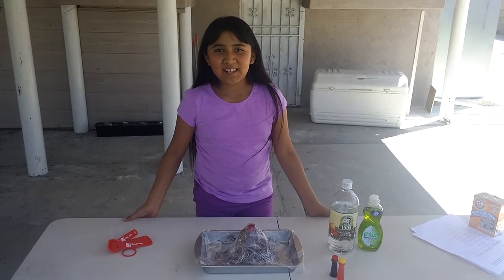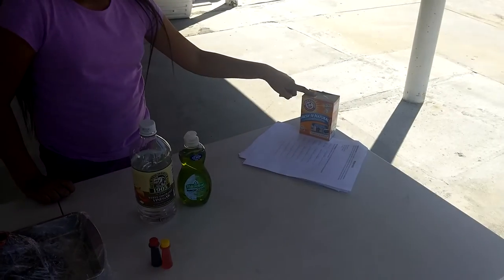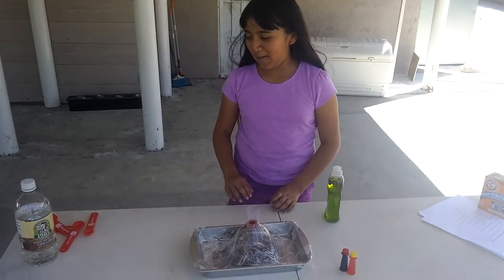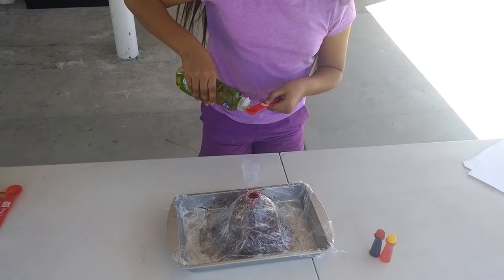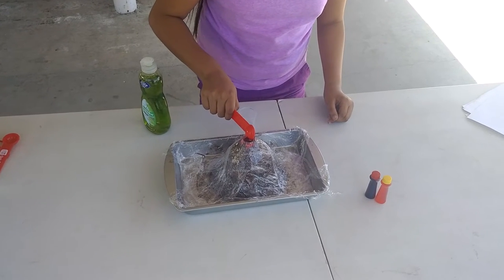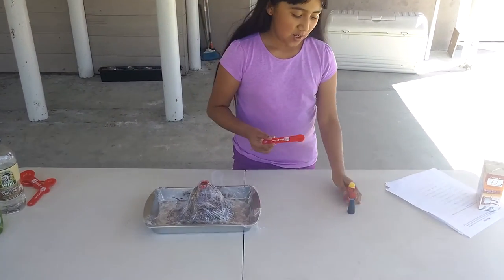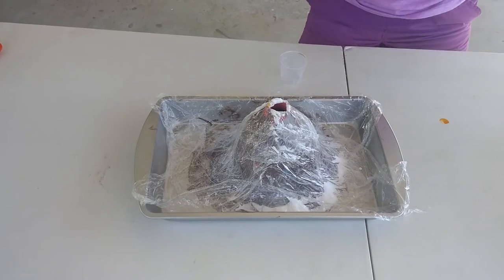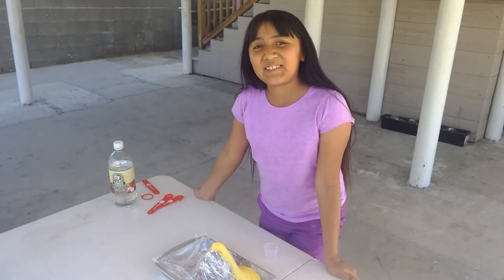Kelly(DMS) Science Fair Project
Science Fair Project